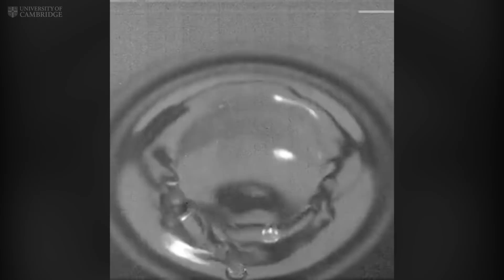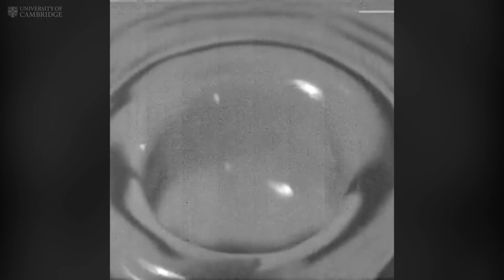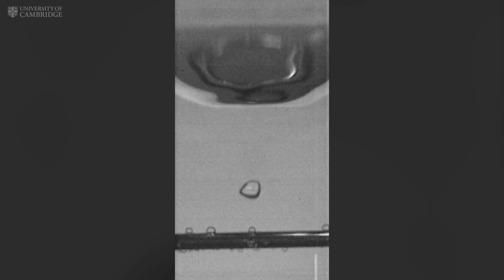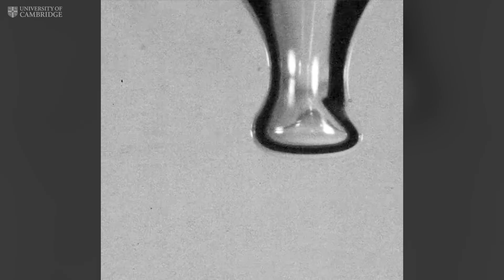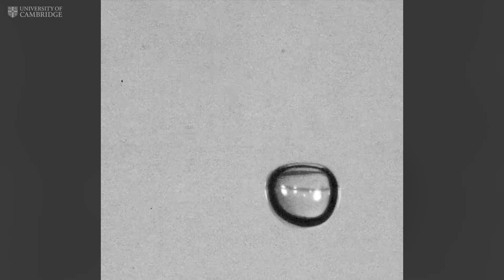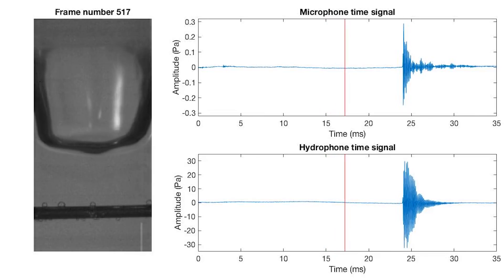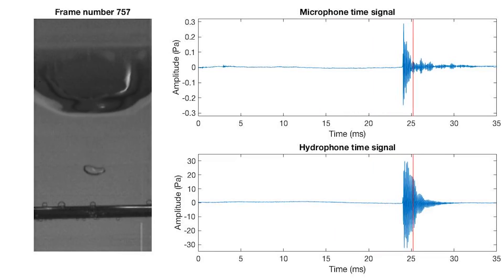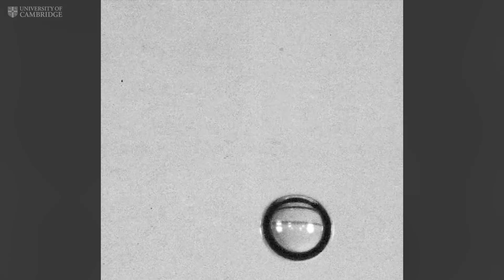What causes the sound of a dripping tap – and how do you stop it?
Scientists have solved the riddle behind one of the most recognisable, and annoying, household sounds: the dripping tap. And crucially, they have also identified a simple solution to stop it, which most of us already have in our kitchens.